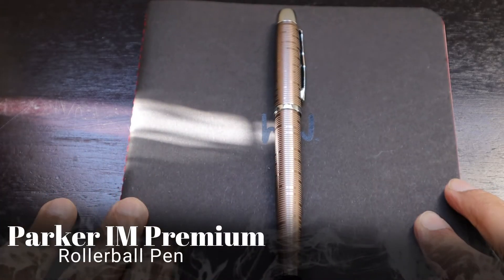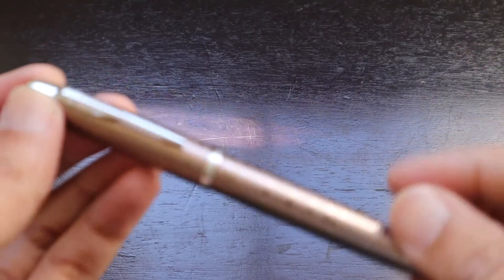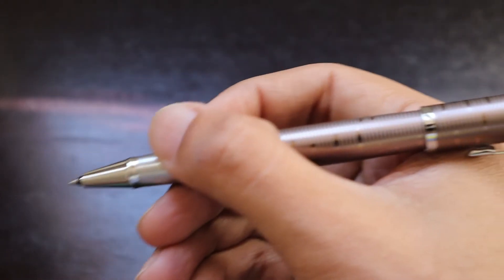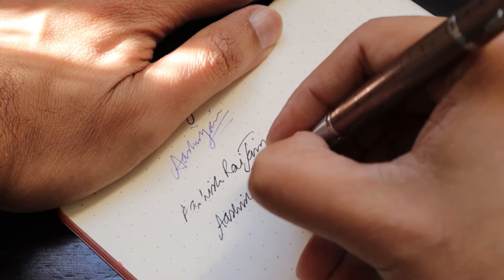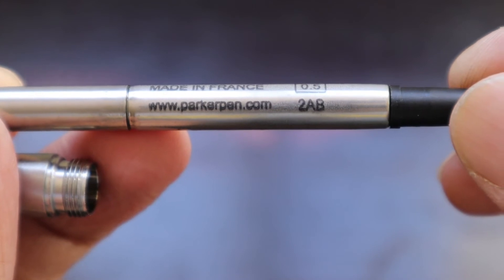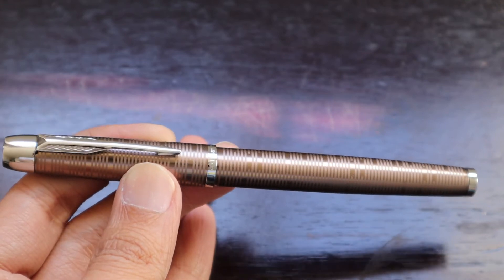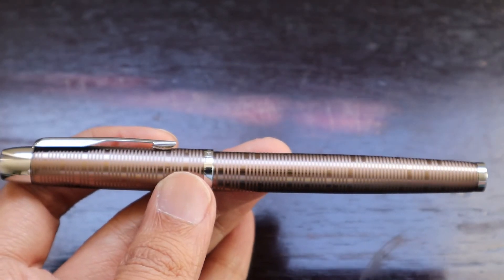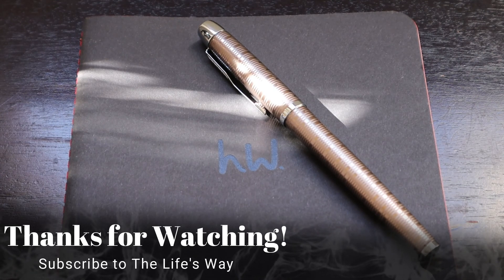Parker IM Premium Rollerball Pen for ZAR 500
Hi Friends,

I have been a fan of Pens and when it comes to brands like Parker, I have bought numerous pens in all shapes and sizes from them. Here is a look at one of the pens from the Parker IM Premium Pens series. This is a 0.5mm rollerball pen and I bought it for its gift package that comes with a beautiful white diary from Onedayonly online retailer. Thanks, Aashish

I used the white diary as my daily journal and used it for some months. This pen has a really nice texture to the same and I have been using the same off and on. It's still in my inventory and I have kept it safe amongst all the expensive pens I have owned over the years. I think I bought it for around ZAR 500 from the OnedayOnly sale whereas the actual price of the pen was more.

This pen is heavier as the body of the same is metallic and it can be refilled with a new roller ball refill in the nib size of your choice. I will definitely go for the Extra fine tip once the original refill gets finished.